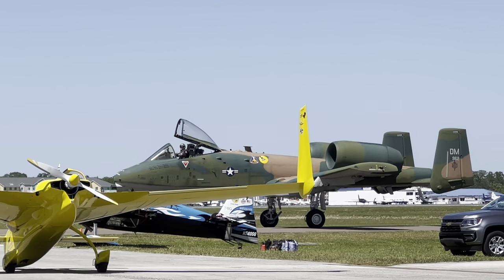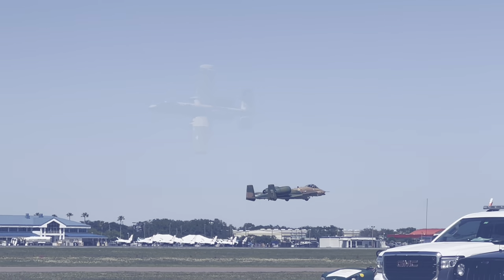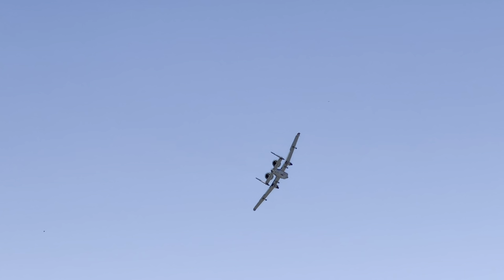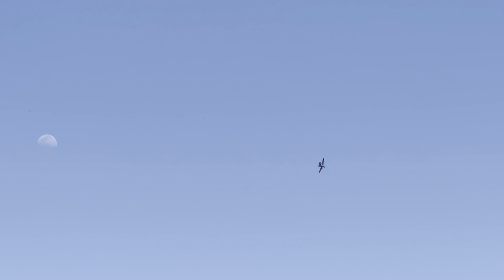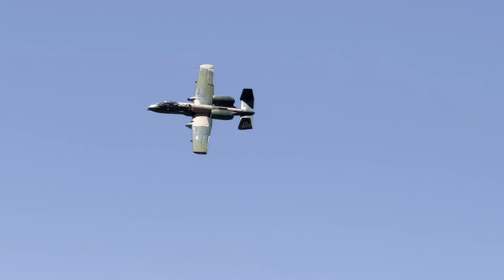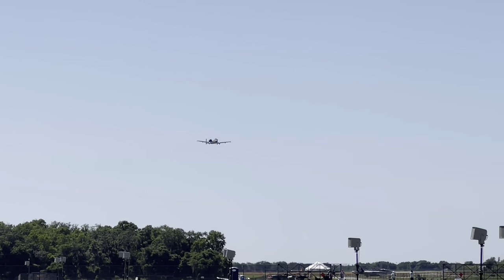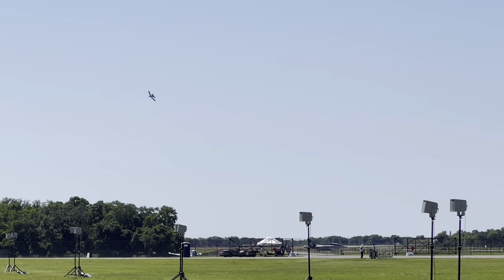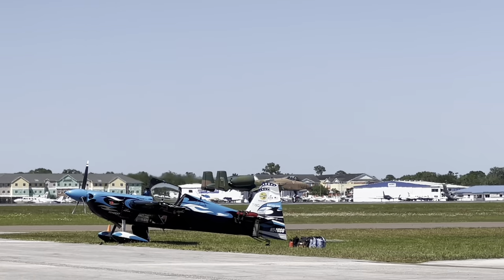A-10 Demo Team | Sun N’ Fun 2022